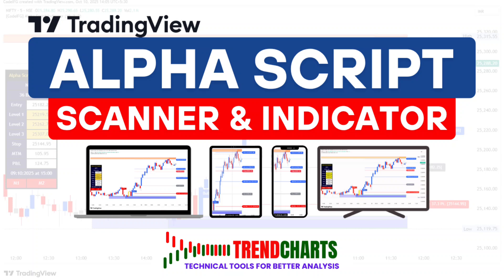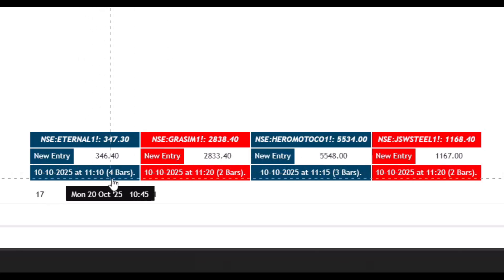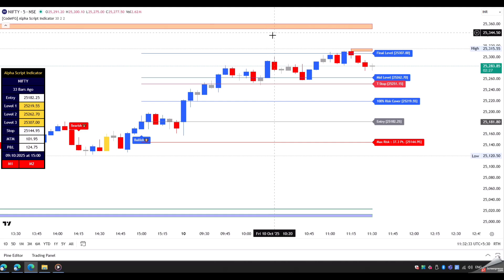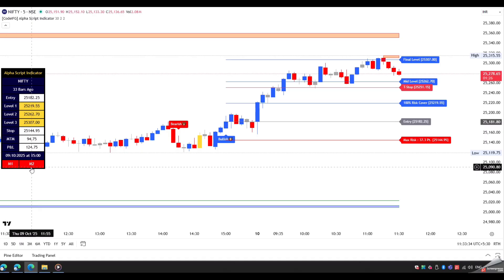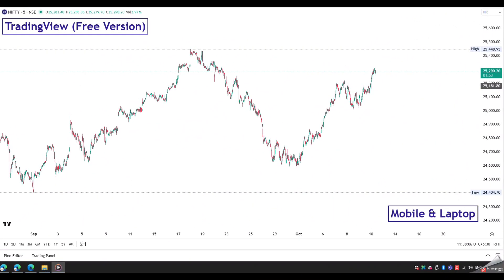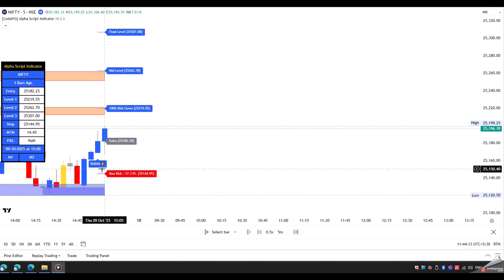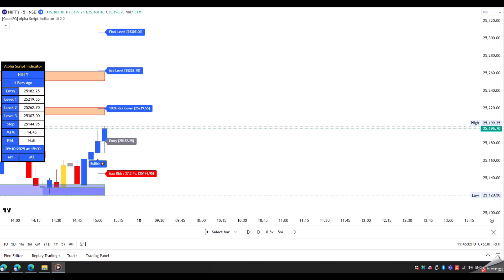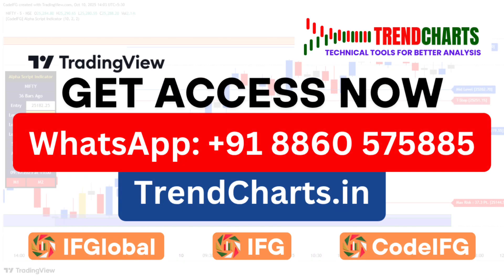Alpha Script Scanner 2.0 for TradingView, [CodeIFG]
🎯 Alpha Script Scanner (TradingView)
⚡Intraday, Scalping & Short Term Swing Positional.

📈 Auto Buy/Sell Signals with 3 Targets & SL.
⚖️ Trailing Stop Loss for Minimal Risk.
🔍 Scan Multiple Stocks
📊 Scan Multiple Timeframes.

📊 Demand & Supply for Reversal.
📏 Range Bound, Gap Up & Down.
🏛️ Institutional & Neutral Candles.
🚀 Mega Trend Band.

❌ False Signal Detection.
📊 80–85% Accurate Signals.
🌐 All Stocks, Commodity, Forex & Crypto.

📱 Mobile, Laptop, Desktop & Android TV
💡Works in FREE TradingView Version✅